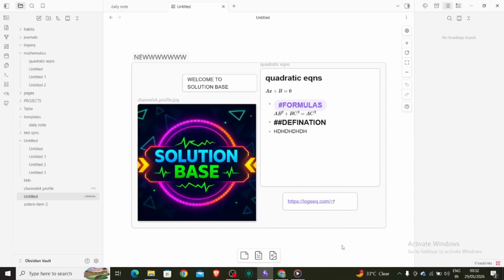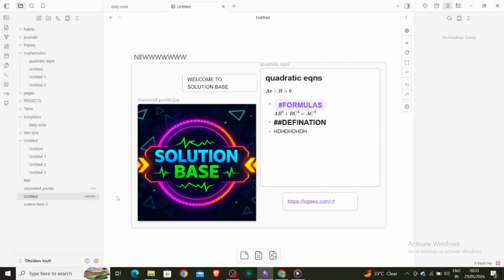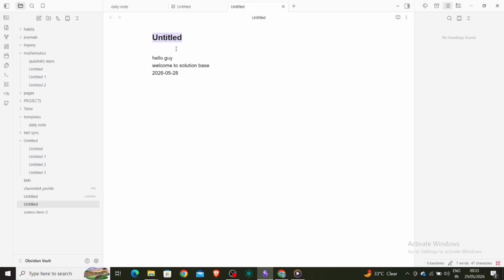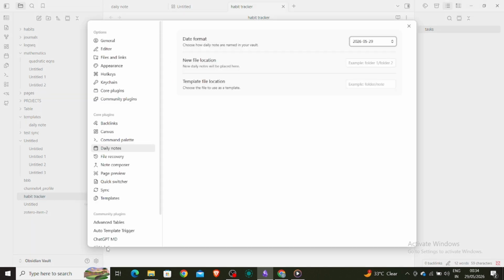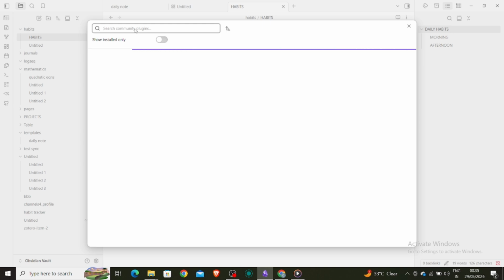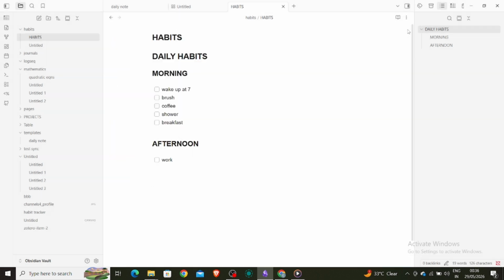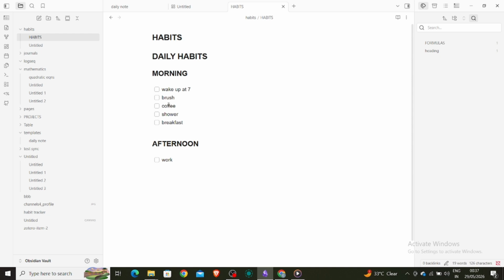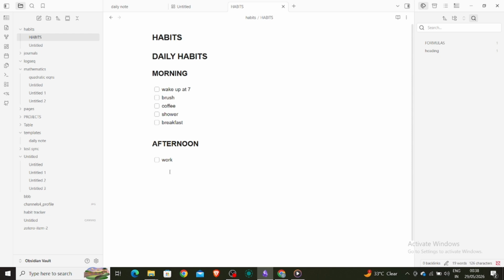How To Create A Habit Tracker With Obsidian [2026 Guide]